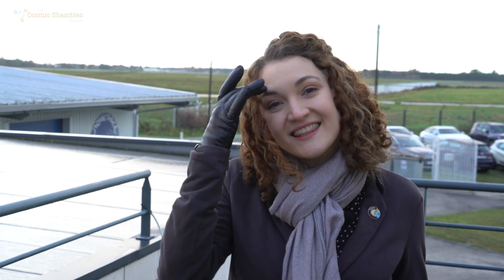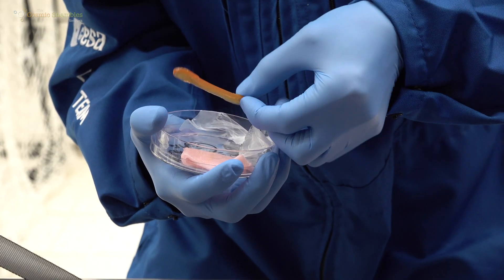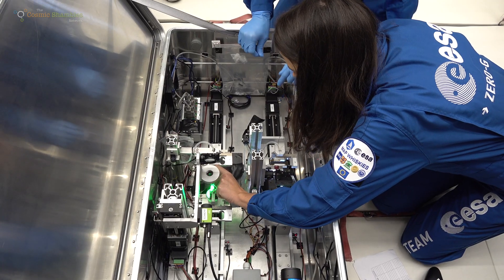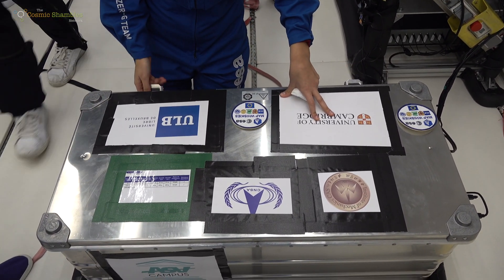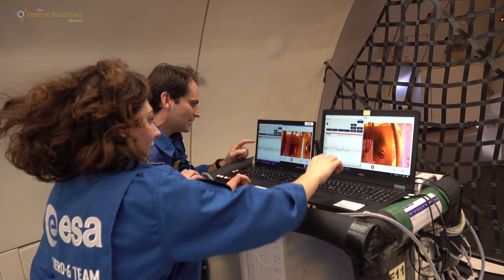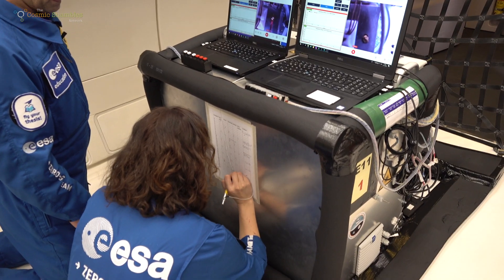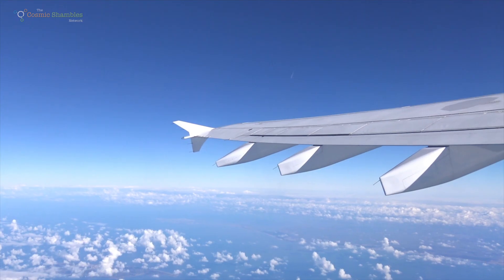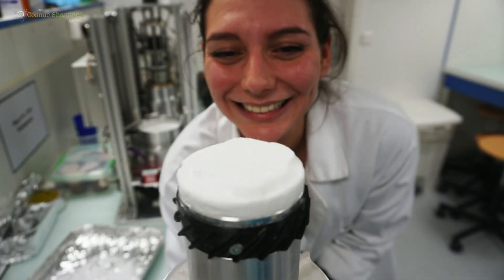3D Printing on Mars & Space Plasters - Science in Zero G (Ep 2) with Ginny Smith & Helen Czerski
In episode two Ginny Smith chats with researchers involved in experiments that are looking deep into the future of human space travel and potential human settlement on other worlds. Experiments with new 3D printing technology that may enable us to print objects out of the very surface of Mars and the future of wound healing in a Zero G environment.

There is certain science that just can't be done in Earth's gravity and, short of living on the ISS, the only way to conduct these experiments is on a parabolic flight campaign. Next episode we begin to look at this cutting edge science.

New episodes each Wednesday at 8:30pm and on demand.

Find out more about the Grain Power 3D printing project

With special thanks to the Neil Meville, Rosita Suensen and the great team at the European Space Agency and Anne-Clotilde Duchesne and the equally great team at Novespace for having us as part of the campaign.

Zero G flight footage shot by Melanie Cowan.

Produced and Directed by Trent Burton

Check out more films, podcasts, live events and more at the home of curious entertainment

These sorts of projects are only possible with your pledges. If you’d like to directly support what we do at the Cosmic Shambles Network

External footage of the Zero G plane courtesy of Novespace